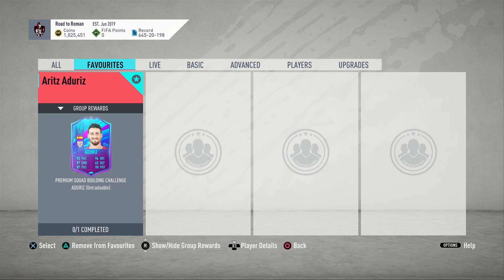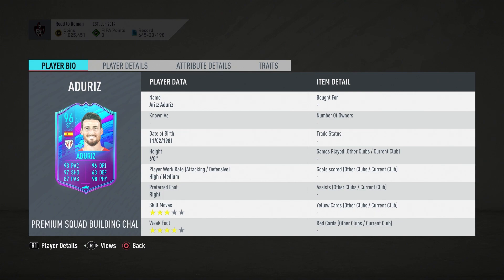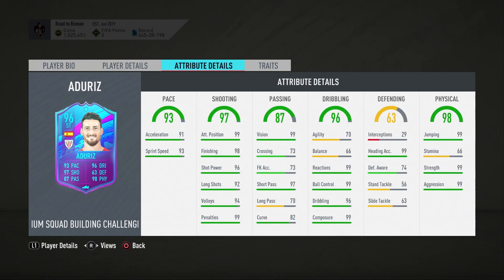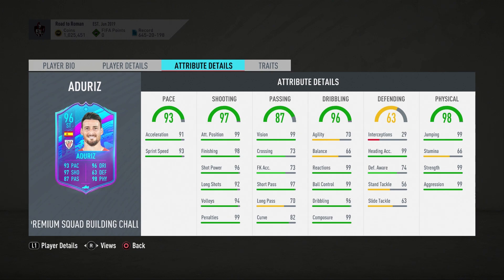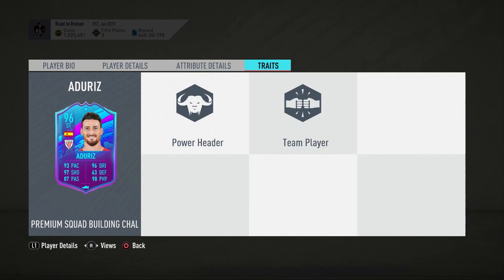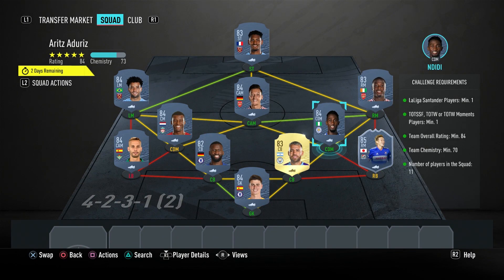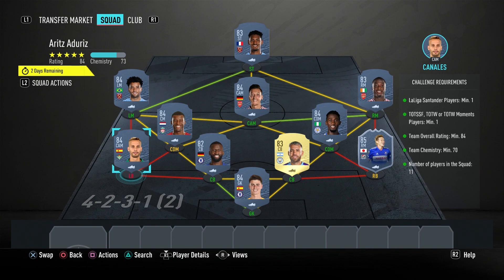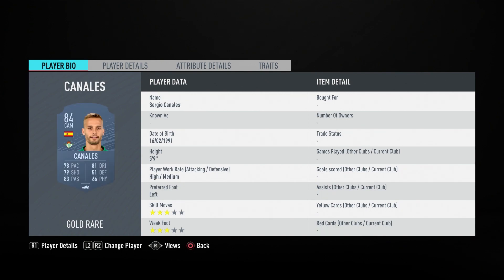Aritz Aduriz SBC Cheapest Solution!!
How to complete a Premium SBC Version of Aduriz' legacy! NO LOYALTY!